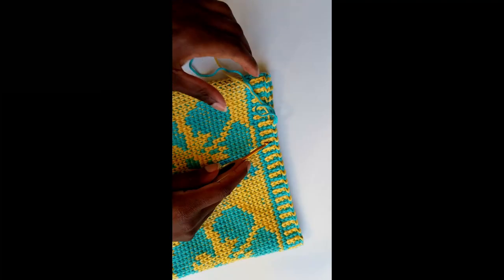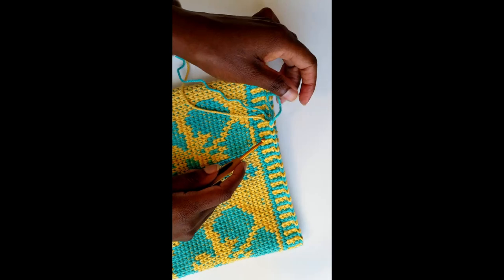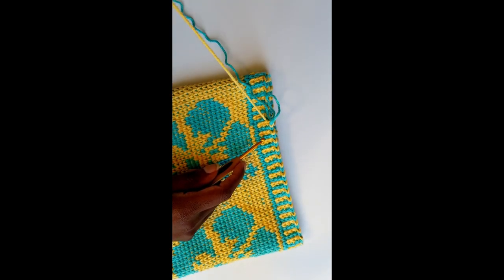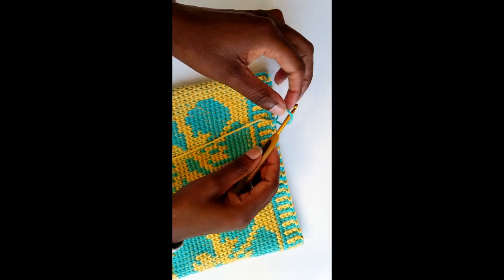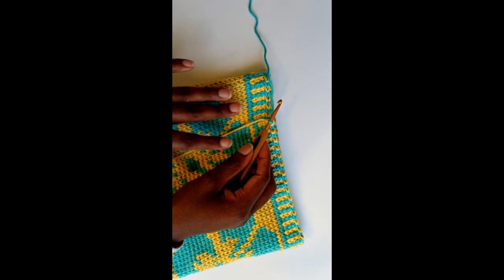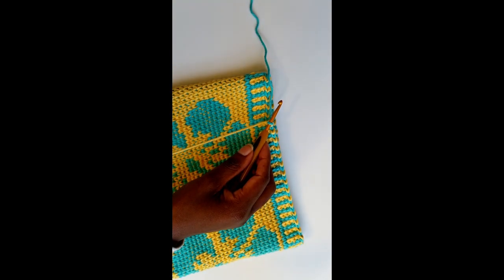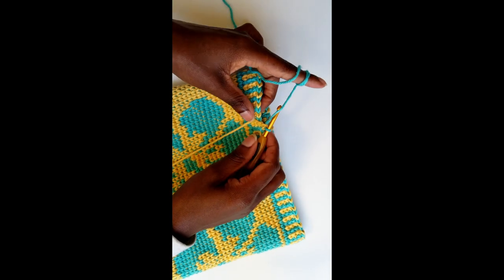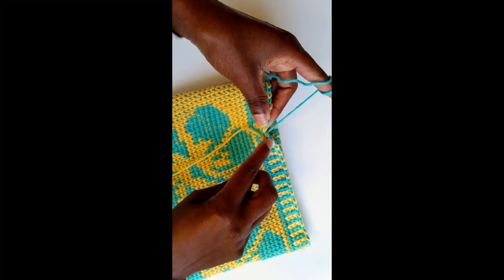Crochet bag edges#bokecrochet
This is a short video tutorial of how to crochet the edges of the bag.  Turn on the notification for a full video tutorial.